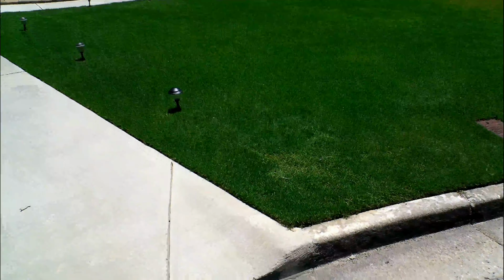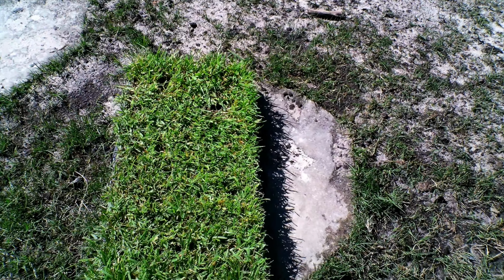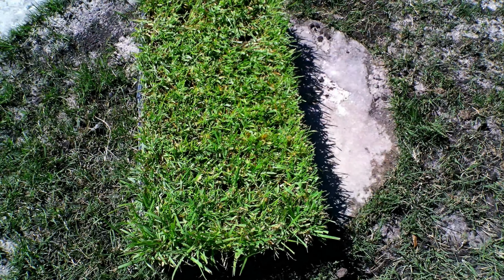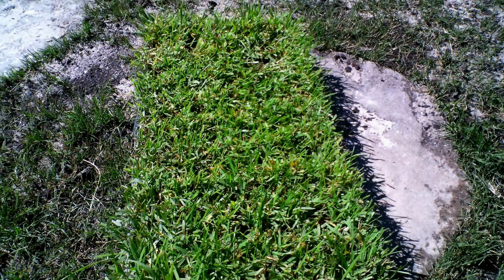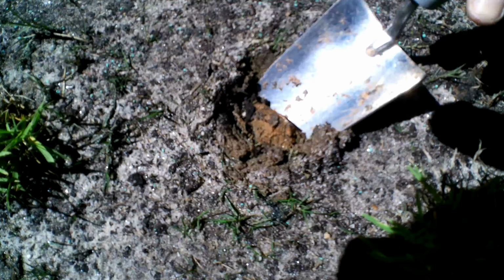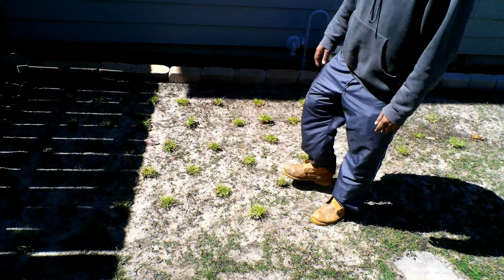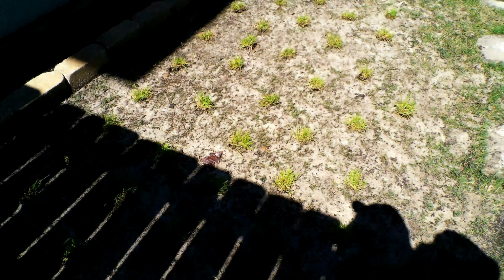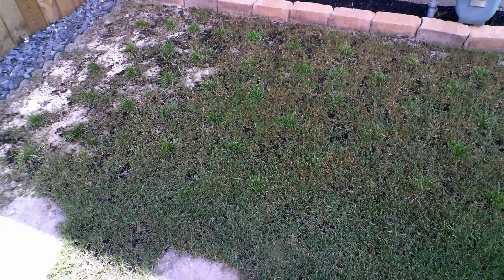Planting zoysia plugs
In this video, I planted zoysia plugs.  I wanted to do something with my struggling bermuda which is in heavy shade and this was the perfect choice.  Much easier process than using seed which can be a pain.